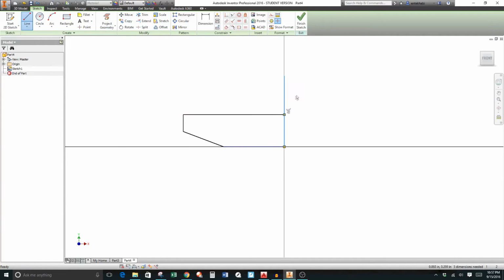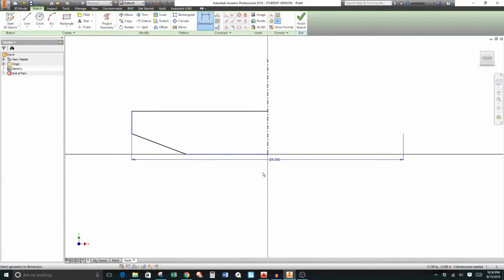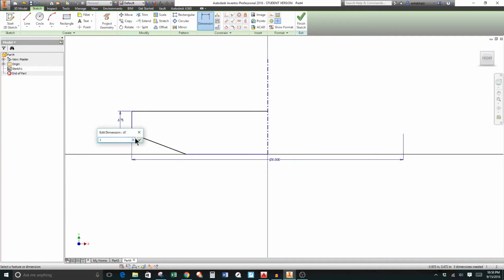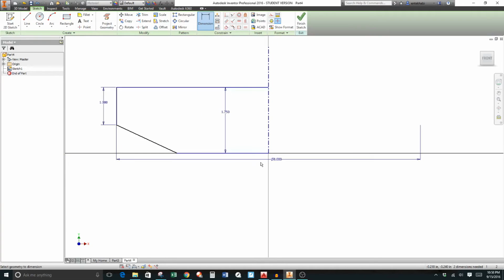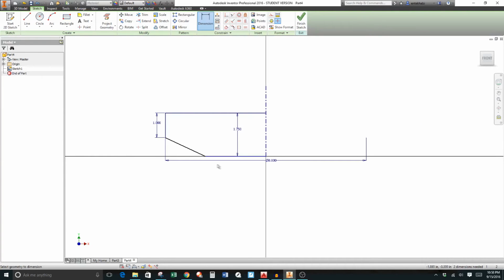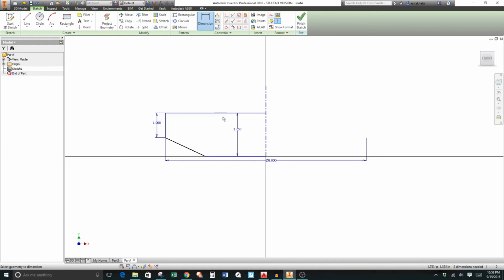Part 1 Creating Base Feature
-a class project